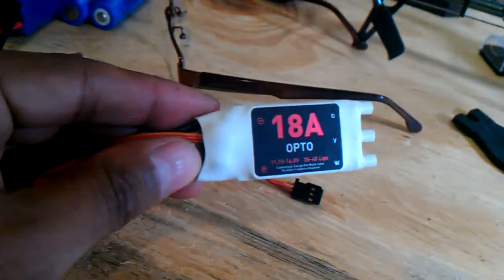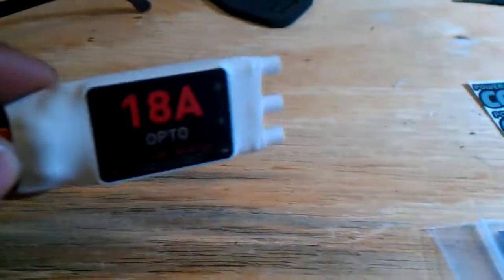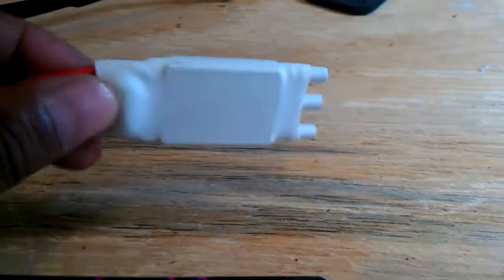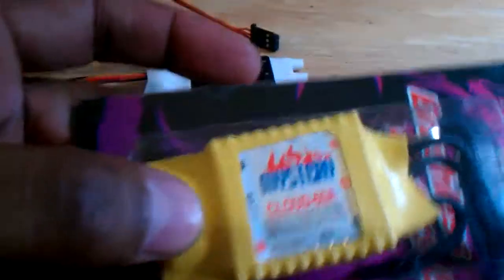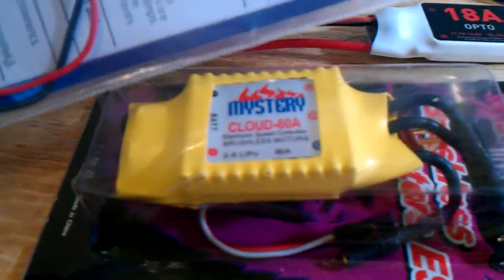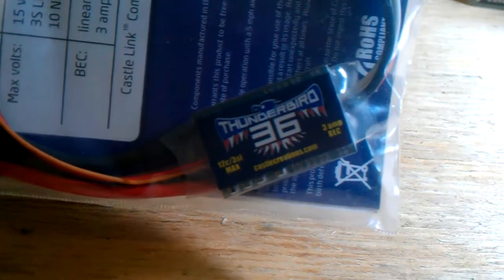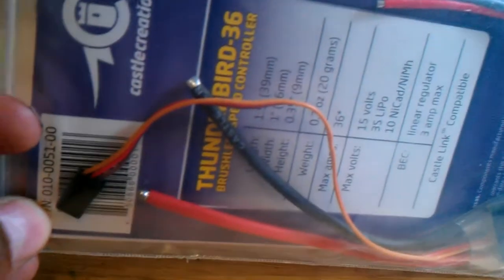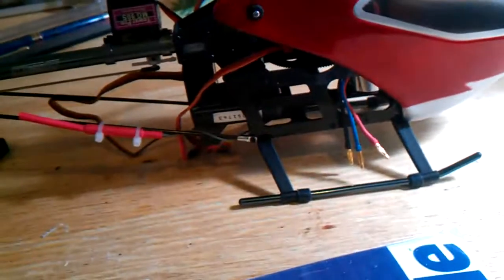ESC and BEC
After trying to purchase the right ESC for my 250, and also I get a BEC as well for another 60Amp ESC that need to make it work. i didn't think they still sold ESC's without a BEC built in any more. so please guy's PAY ATTENTION to what you buy off the net.